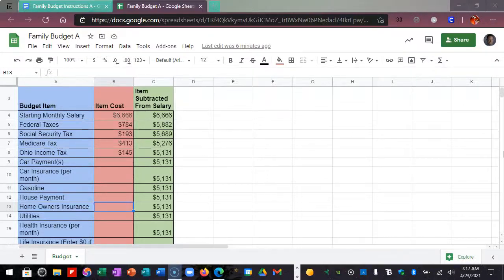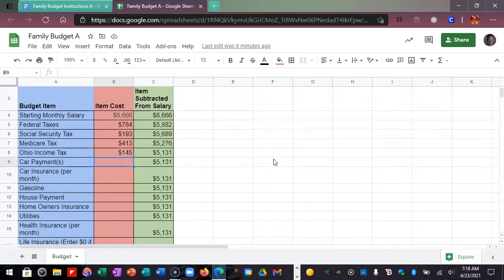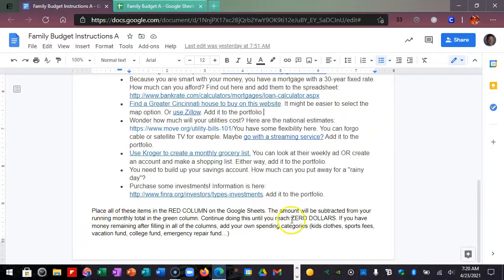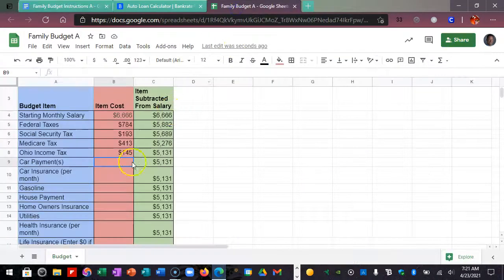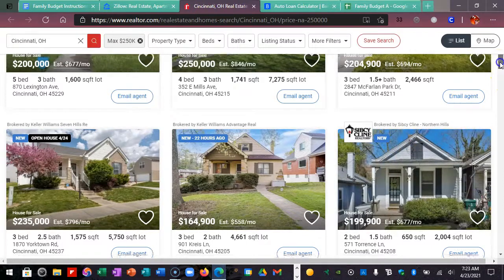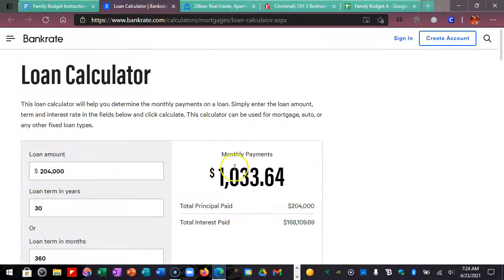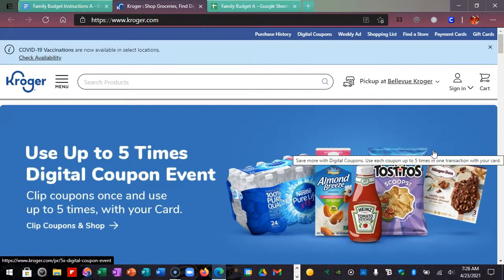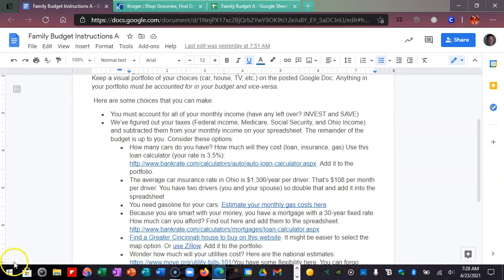Family Budget Activity Instructions